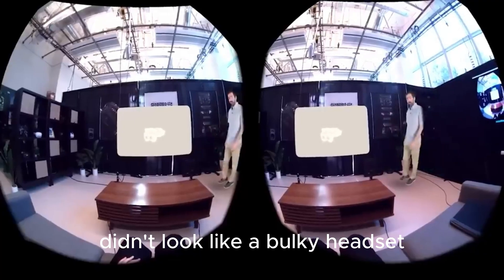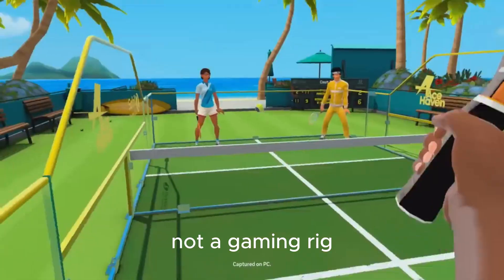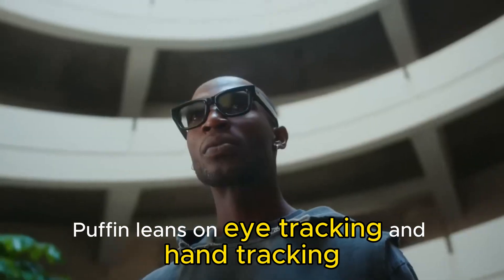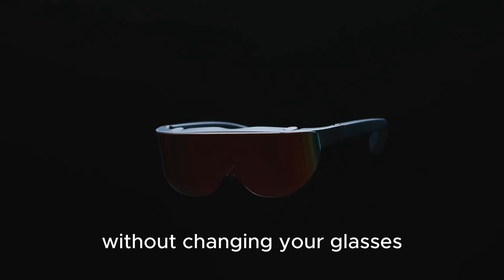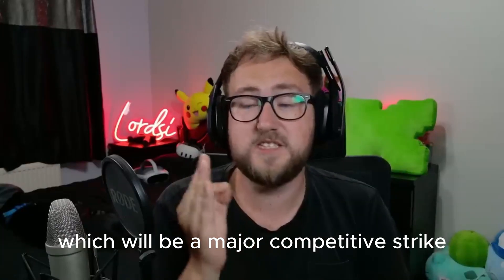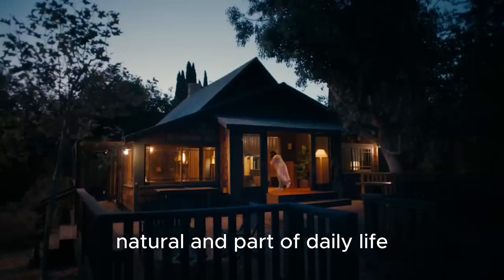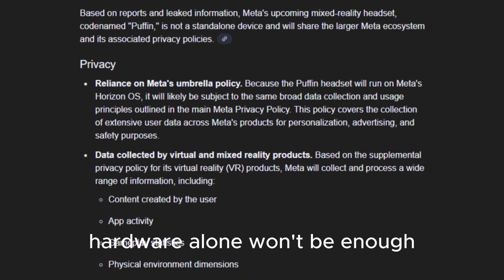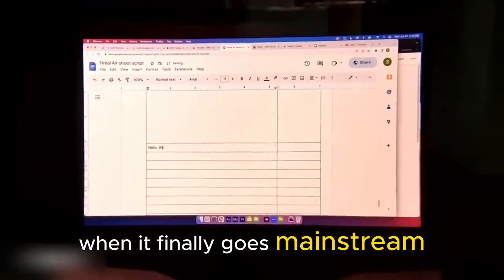Meta Puffin Leaks: Featherlight AR Glasses & Compute Puck — Latest Rumors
What if mixed reality didn’t require a bulky headset? Meet Meta Puffin (aka Loma) — the rumored featherlight AR/MR glasses aiming to make augmented reality wearable for everyday life. In this video we break down the latest leaks, specs, timeline, and what Puffin could mean for XR, productivity, streaming, and social apps.

Top takeaways:
- Concept: Ultra-light AR glasses focused on comfort and daily use, not hardcore VR gaming.
- Design: Slim frames, pancake lenses, passthrough cameras — rumored weight under 110g.
- Controls: Eye-tracking + hand-tracking (no physical controllers) for natural interaction.
- Compute Puck: External pocketable hub holding battery and processors to keep frames lightweight and upgradeable.
- Use cases: Virtual monitors, immersive streaming, hands-free productivity, spatial collaboration, quick video calls.
- Competition & positioning: Different emphasis than Apple Vision Pro — prioritizes wearability and everyday practicality.
- Timeline & price: Still experimental; earliest rumored launch ~2027; price speculation in the premium (around $1k) range.
- Risks & challenges: Battery life in a puck, thermal management, reliable tracking in busy environments, privacy & software ecosystem.

Puffin’s modular approach (glasses + Compute Puck) could change how people adopt XR — if Meta delivers reliable tracking, comfort, and useful apps, this could be the first mixed reality device people actually wear daily.

This breakdown is based on leaks, analyst chatter, and industry whispers. Treat specifics as unconfirmed until Meta’s official announcement.

Want more Puffin coverage?
- Comment: Which everyday use would make you buy these glasses?